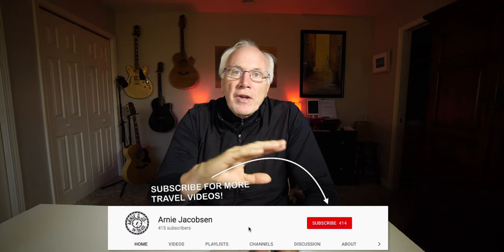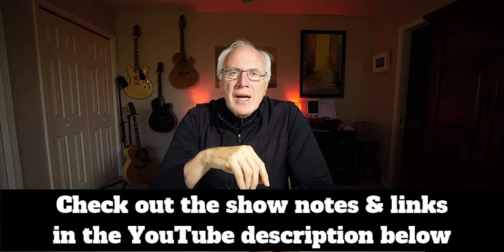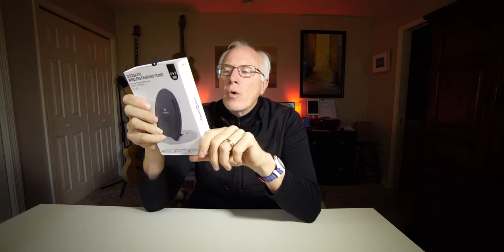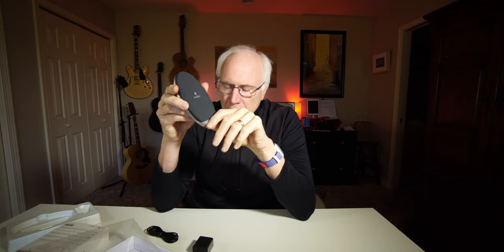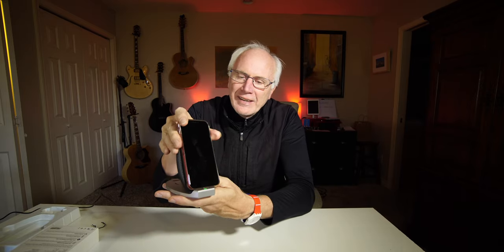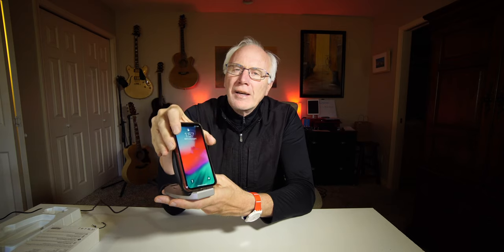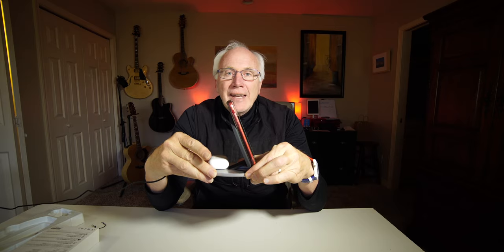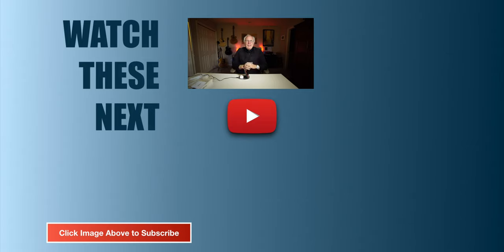Foldable Wireless Charging Stand -Best Fast Wireless Charger for iPhone XR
Foldable Wireless Charging Stand from Quezqa for iPhone XR and Airpods

Foldable Wireless Charging Stand

This 2 in 1 Dual Wireless Charging Stand is the perfect wireless charger for for iPhone XR and Airpods, or any smartphone,both home and travel because it is foldable! Wireless charging is so convenient that this is a must have to use on your desk and on the road.